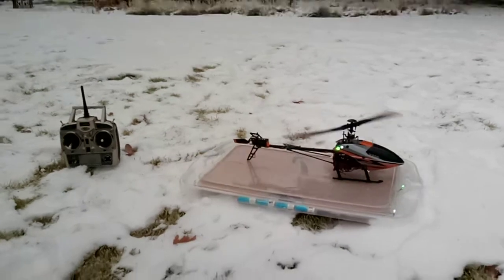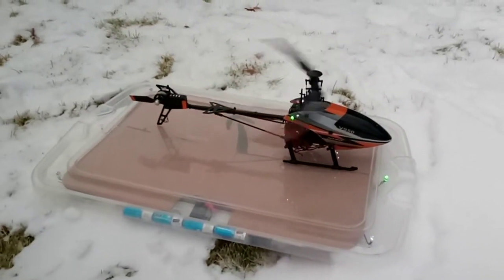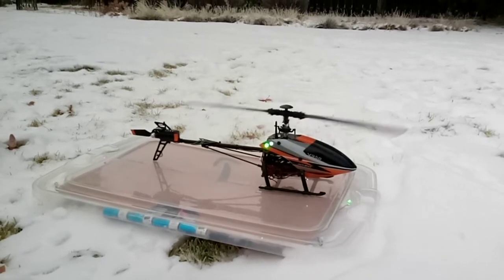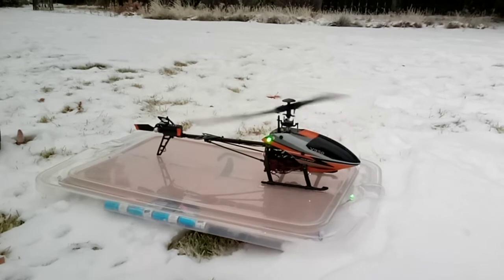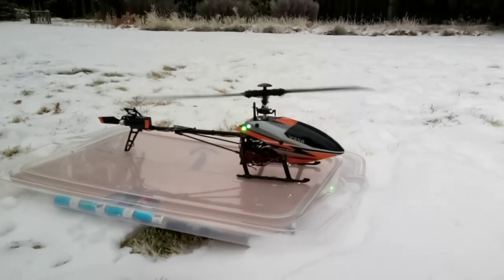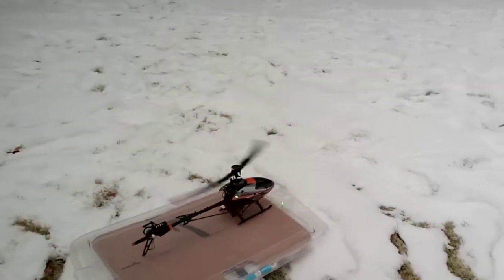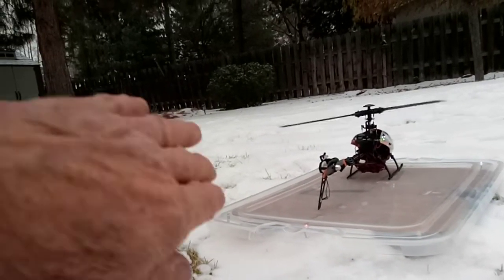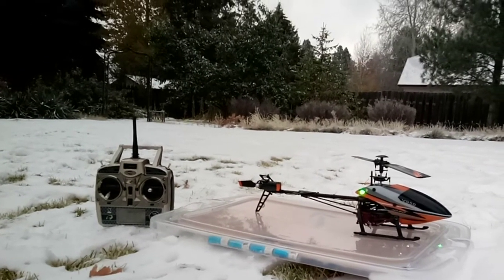RC Helicopter V950: Scale Slow Backyard Circuits